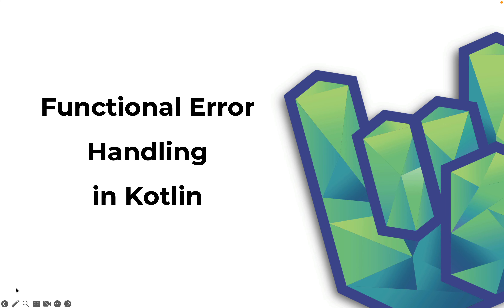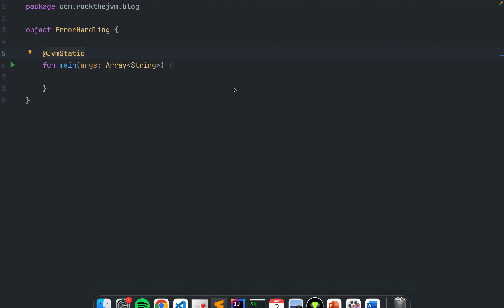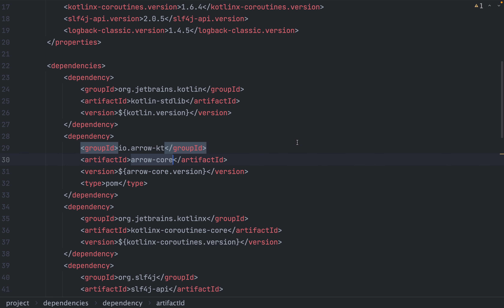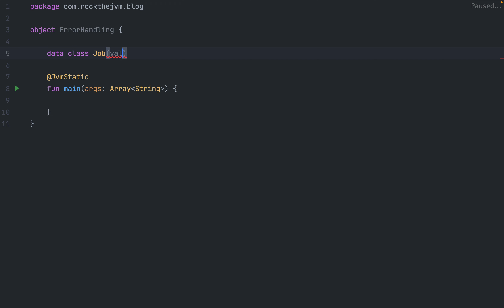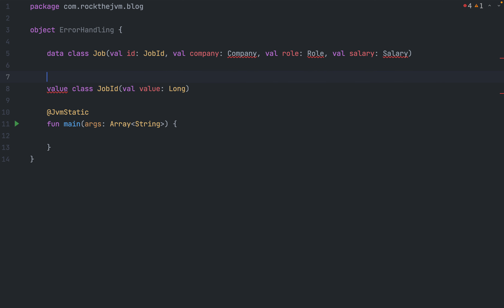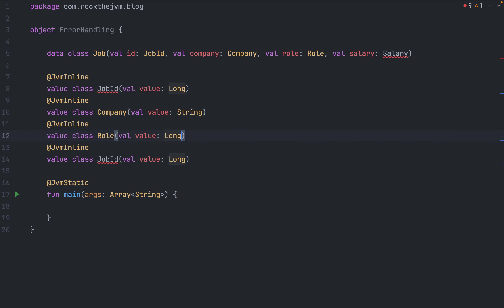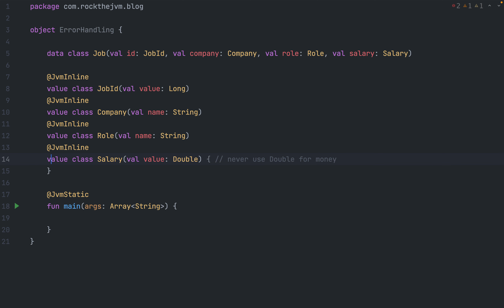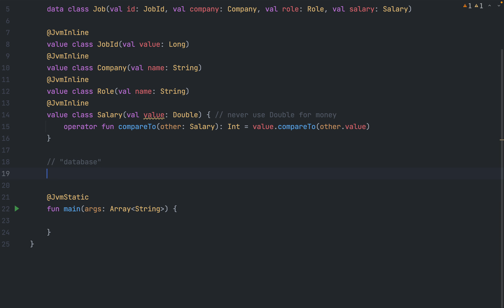Functional Error Handling in Kotlin, Nullables and Options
This video is a guide to functional programming in Kotlin. We'll first see how the traditional way of dealing with errors in Kotlin is not "functional" from the point of view of referential transparency, with a focus on absent values.

Then we'll explore a few tools in Kotlin and Arrow that will help us deal with the possible absence of values (and subsequent errors this causes) in a functional way using nullables, scoped functions, options and more.

The next video will show you how you can also manage the cause of the errors you see in applications, in a functional way.